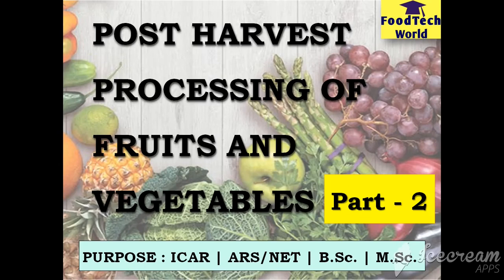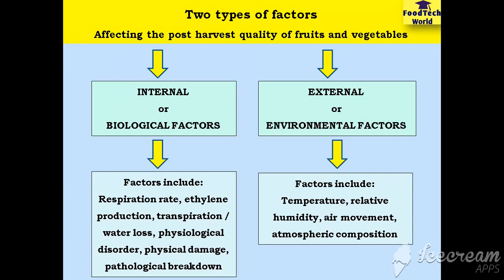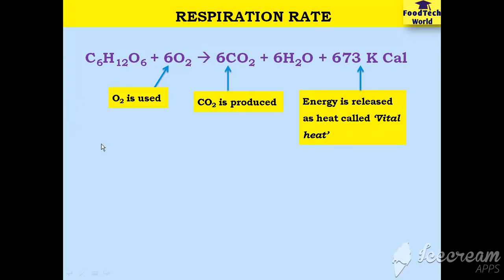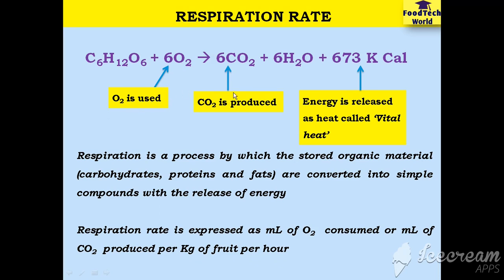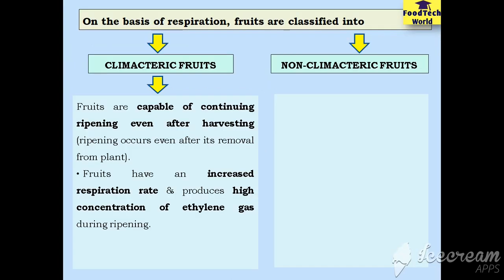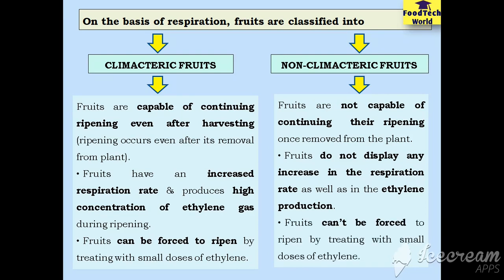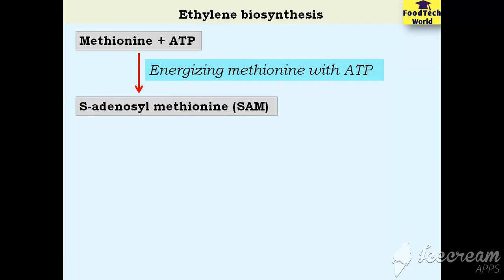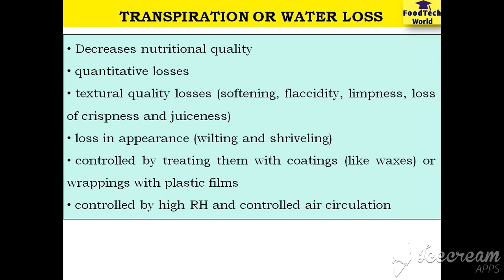FOOD TECHNOLOGY | Post harvest processing of fruits & vegetables PART-2 | Factors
Today’s lecture is the second part of Post harvest processing of fruits and vegetables.
In this lecture we will talk about the factors affecting the post harvest quality of fruits and vegetables. There are two types of factors affecting the post harvest quality of fruits and vegetables. These are Internal (biological) factors and external (environmental) factors.
Internal factors include respiration rate, ethylene production, physiological disorders, transpiration etc. whereas external factors include temperature, relative humidity, concentration of oxygen and carbon dioxide, etc. In this video we will talk about all these factors one by one in detail.